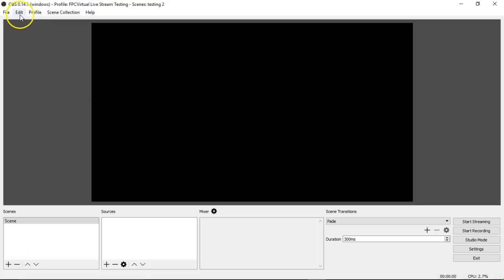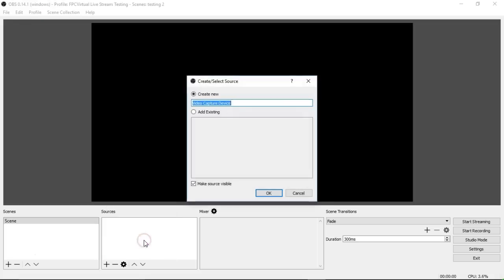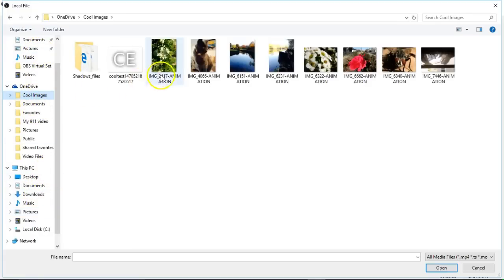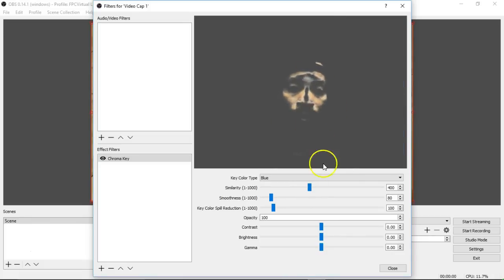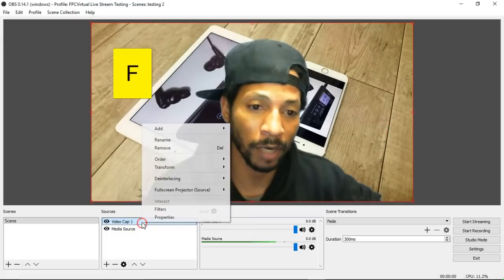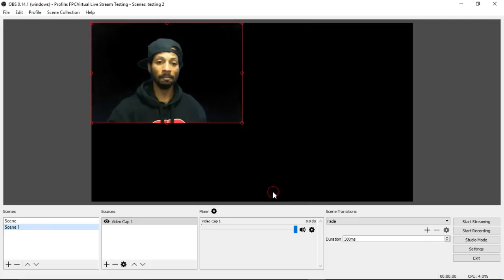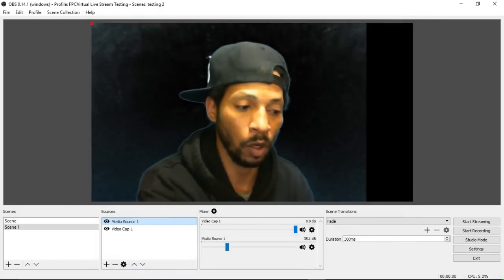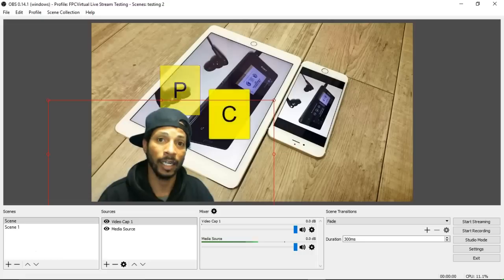OBS Studio Green Screen How-To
Green Screen background removal How-to for using the Open Broadcaster Software Studio.

Looking for more tutorials on how to create a virtual set or for Live Streaming try our curated Playlists below:
Wanna Collab with us or get one on one help join our WowApp network